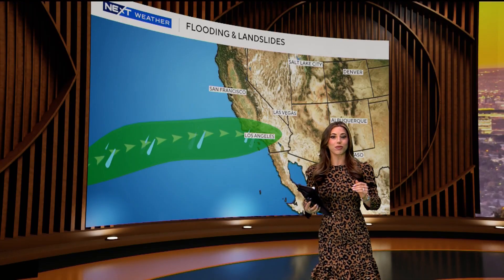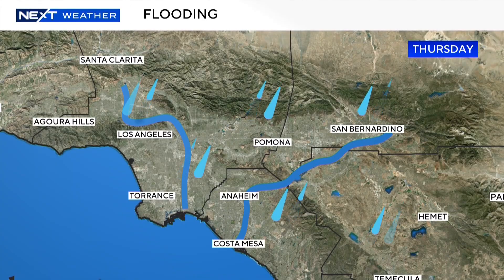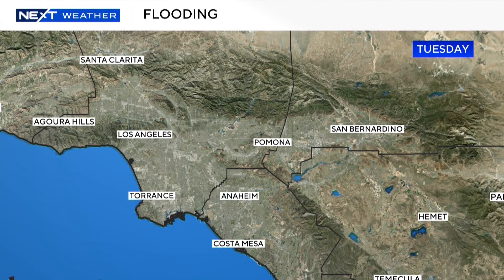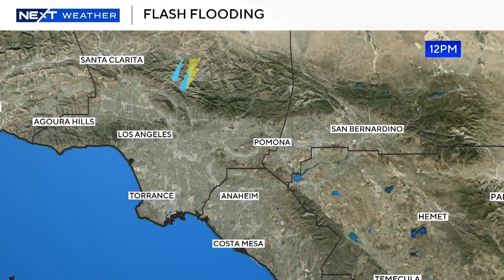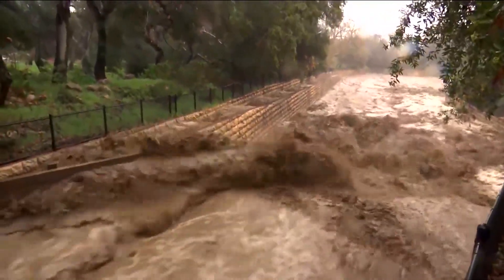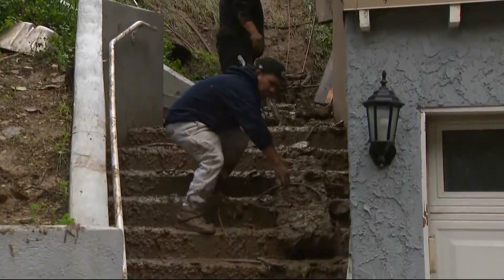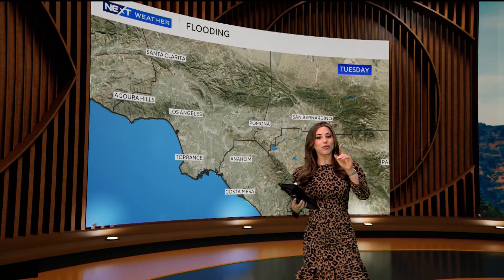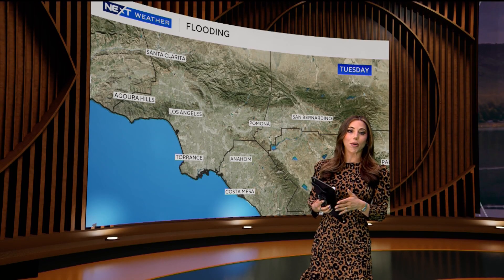Dangers of flooding and landslides in Southern California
CBS LA meteorologist Alex Biston explains the  science and dangers behind flooding and landslides in Southern California.